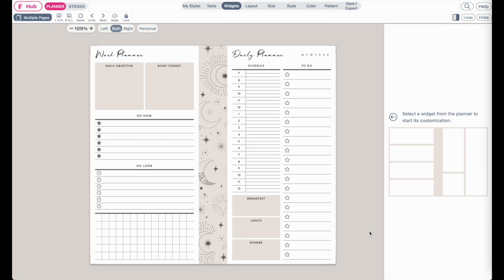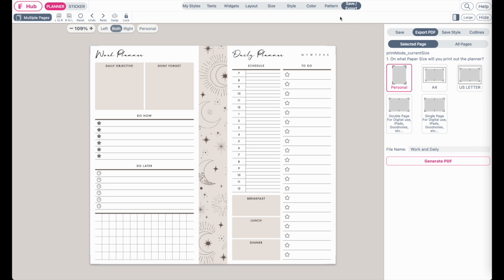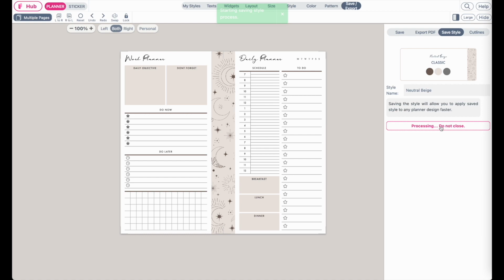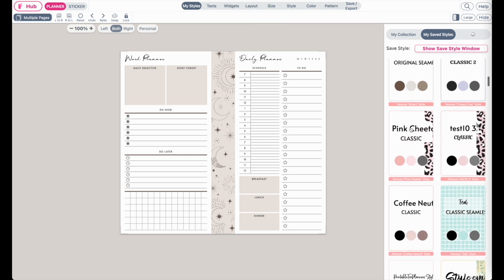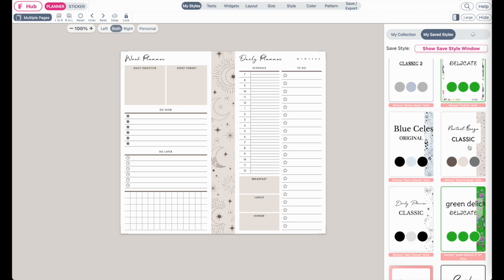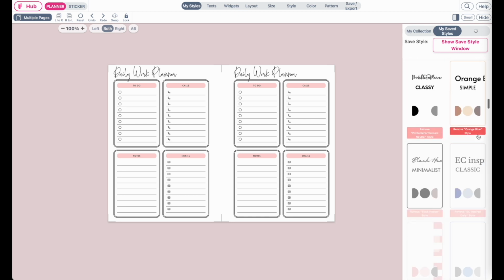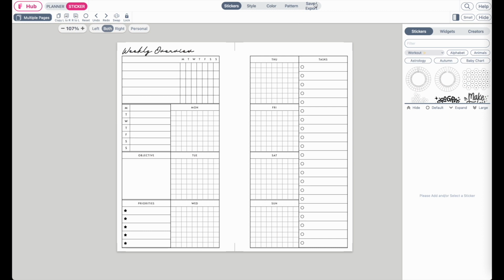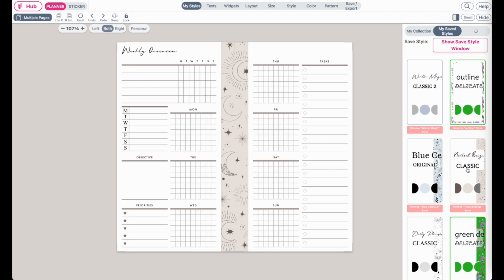How to Save your Style and apply it to other Templates on Planify Pro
Here is how you can save your stylings, such as font, color and style and apply apply it to other templates.